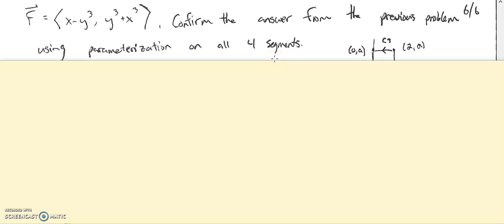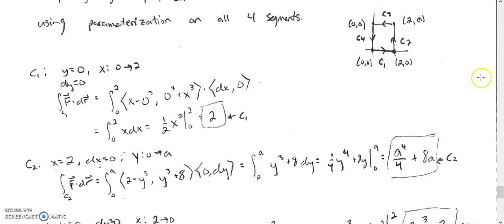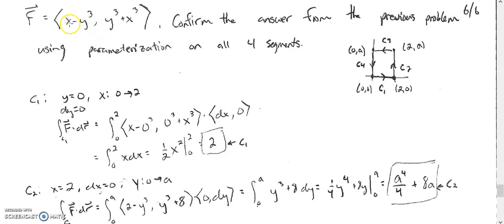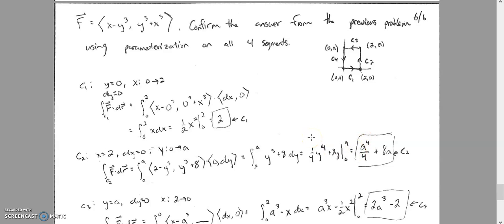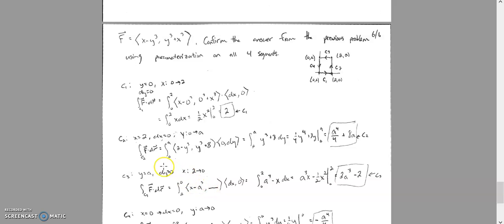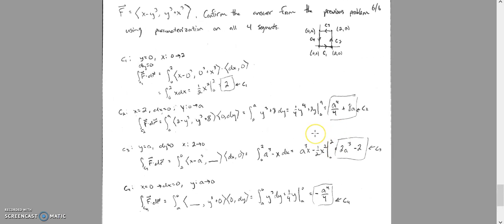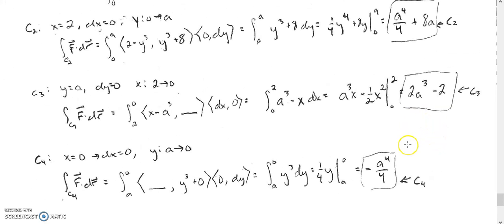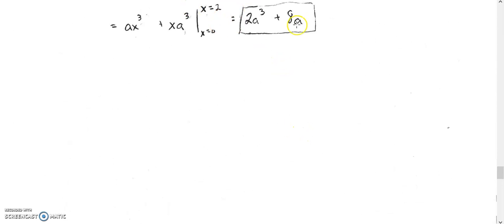Line Integral BW page 6